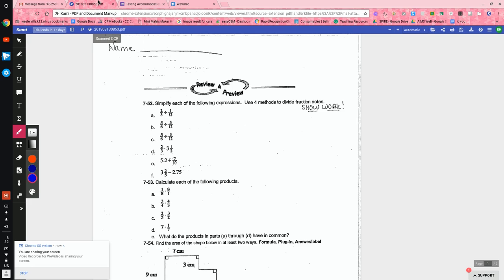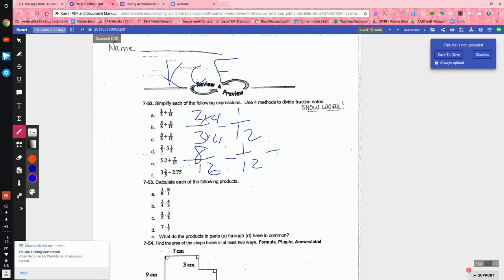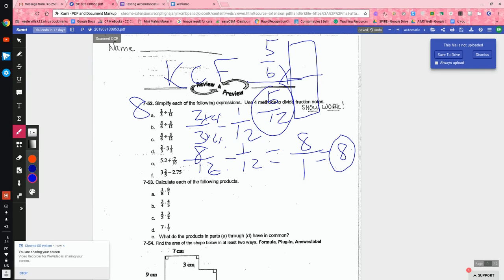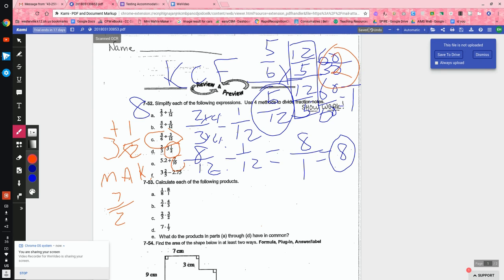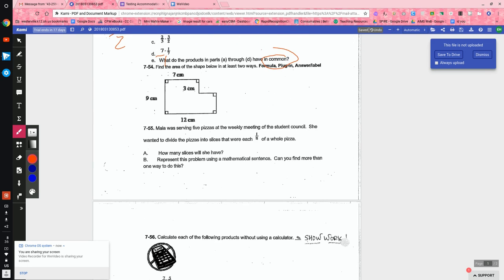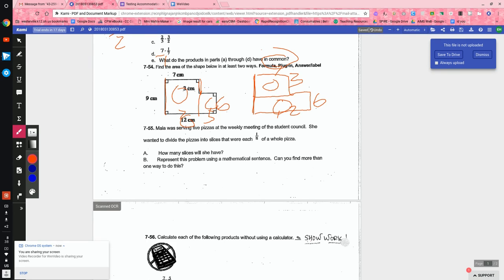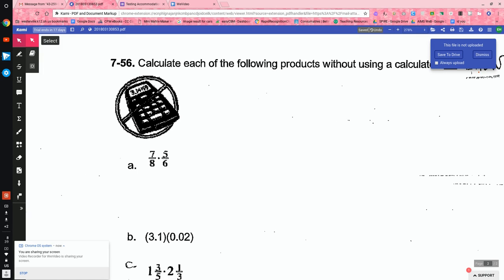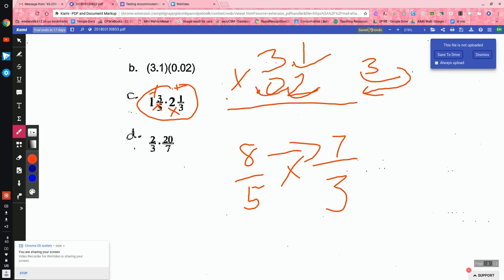Review and Preview 7-52-56